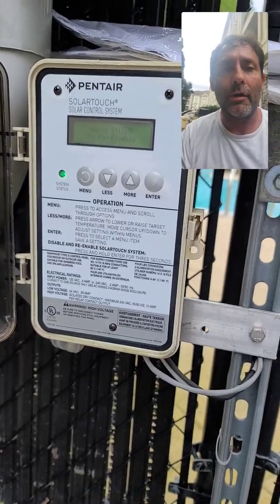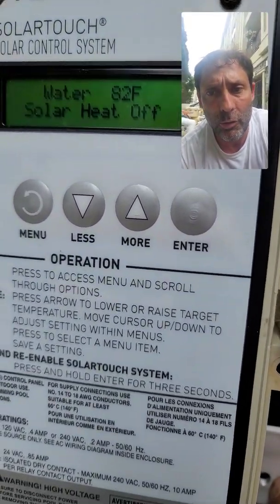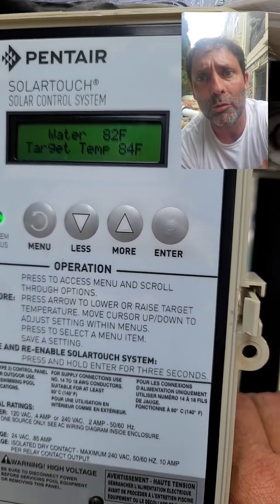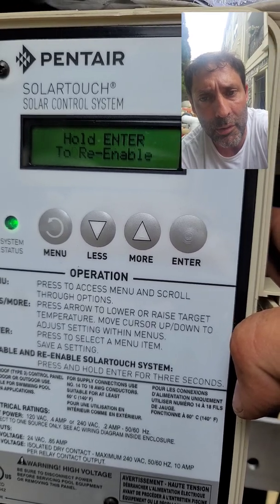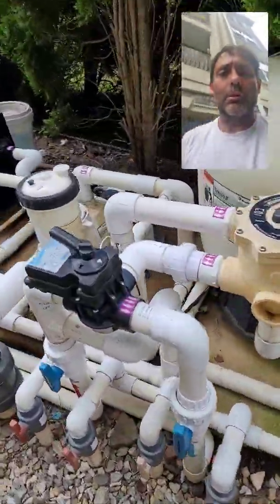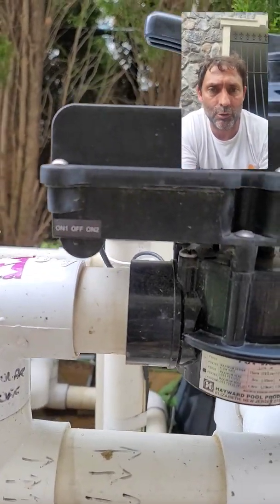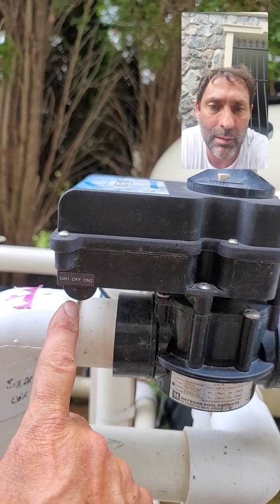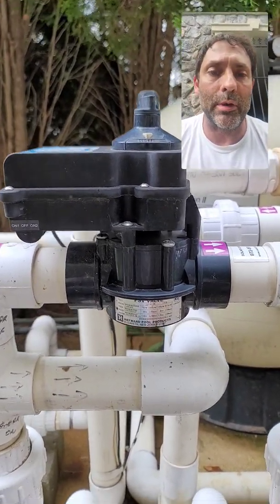Pentair SolarTouch control operation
Pentair Solar Touch control is a great choice for solar pool heating operation when paired with a Pentair variable speed pump. The control can communicate, via communication cable typically included with pump purchase, to adjust pump speed when solar heat is available or not.  It can raise pump speed to the right power needed for proper flow through the solar pool heating collector array when heat is available and can reduce speed to the proper flow rate for filter only mode when heat is not available or pool temp has reached desired level.  This allows for the most energy efficient use of the pump and heating the pool, lowering utility bills for annual pump operation versus a single speed pump sized for heating mode requirements.

Solar Living, Inc
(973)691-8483